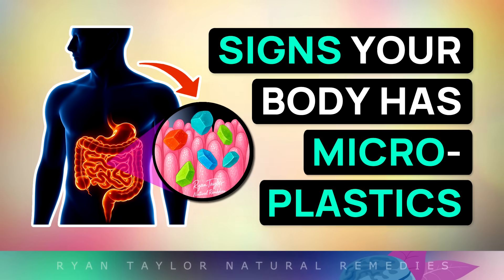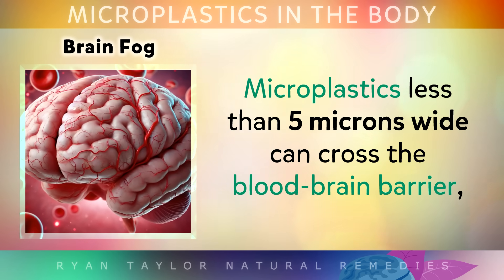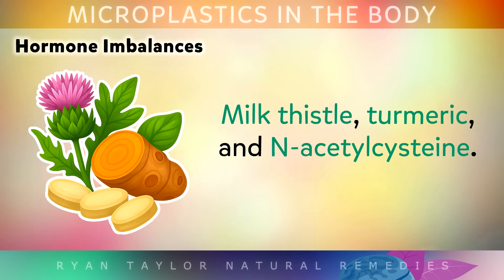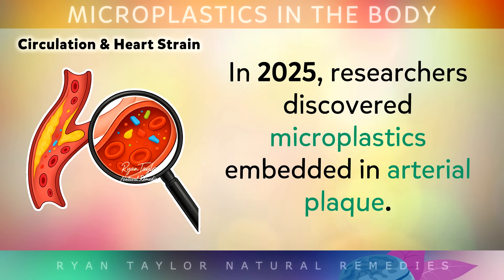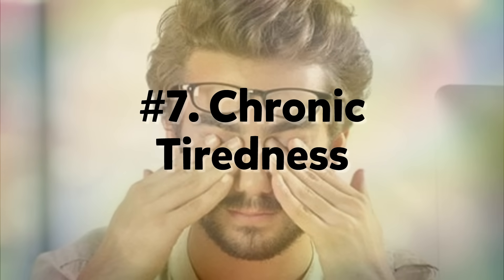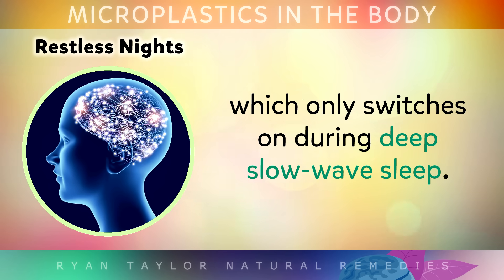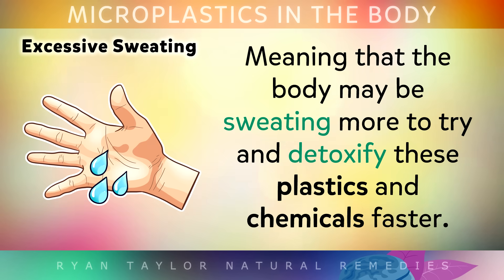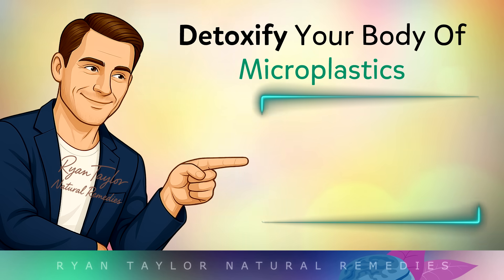Signs Your Body Is Full Of Microplastics (New Research)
Signs your body may be full of microplastics (new data).

Microplastics from our environment can break down into smaller particles, to less than 5 microns in size, which can then accumulate in different tissues of the body, such as the brain, the lungs and other areas.

These tiny particles come from things like packaging materials, storage containers, bottles, clothing and they have also been discovered in city air, especially near areas of pollution.

New data shows that 9 out of 10 blood samples now contain microplastics, however, some people store more than others, depending upon their lifestyle and exposure.

In this video you'll learn about the impact of microplastics that could be inside you right now, the signs they could be present, and how to detox microplastics using some very simple methods, such as using home water filters, switching to natural fibres instead of synthetic clothing and much more.

⏰ 00:00 - What’s the issue with microplastics?
⏰ 00:50 - Gut discomfort
⏰ 01:50 - Brain fog and plastics
⏰ 03:07 - Hormones
⏰ 04:13 - Fertility
⏰ 05:52 - Circulation
⏰ 06:58 - Breathing
⏰ 07:58 - Tiredness
⏰ 08:53 - Skin Changes
⏰ 09:40 - Restless Nights
⏰ 10:35 - Weakened Immunity
⏰ 11:38 - Excessive Sweating
⏰ 12:27 - Accelerated Aging

About Ryan:
Ryan Taylor is a UK-based certified nutritionist and educator focused on natural health, food science, and wellness education. He holds a degree in Computing Science and a CPD-accredited Level 5 Diploma in Nutrition. Since 2016, he has created over 1,500 educational videos, helping millions understand the power of nutrition and natural remedies.

💚 I wish you great health, wealth and happiness in everything you do.